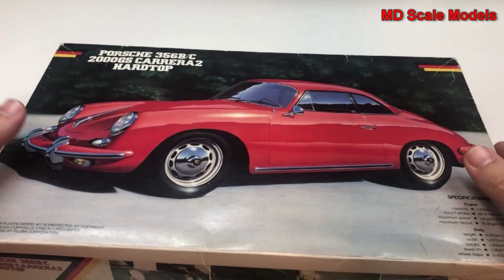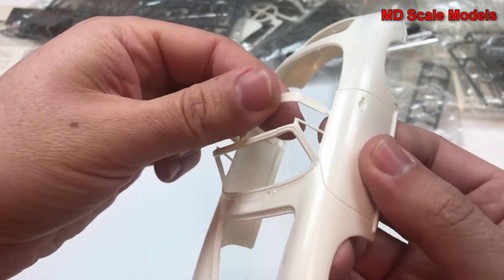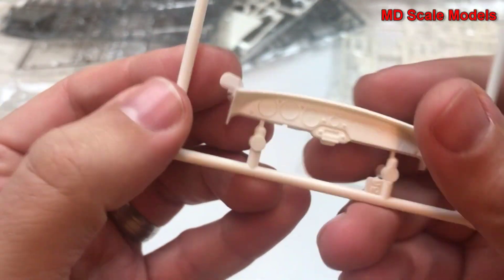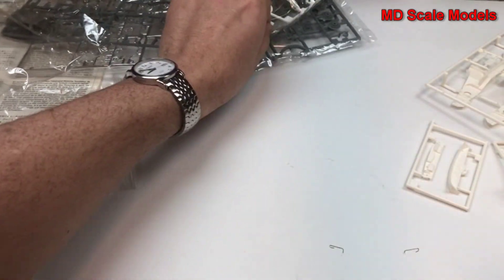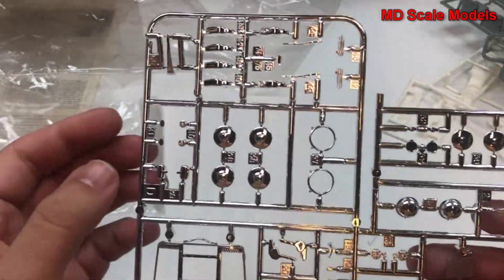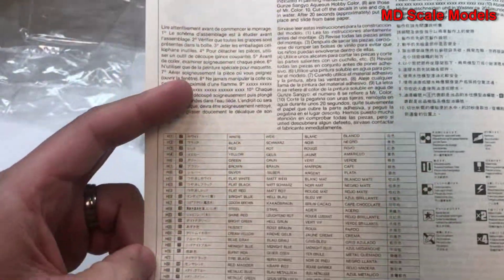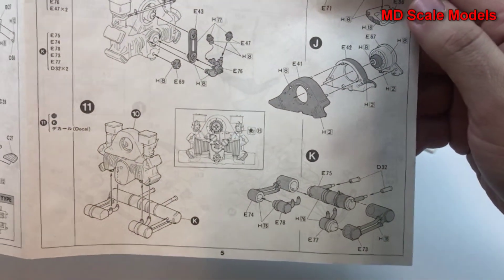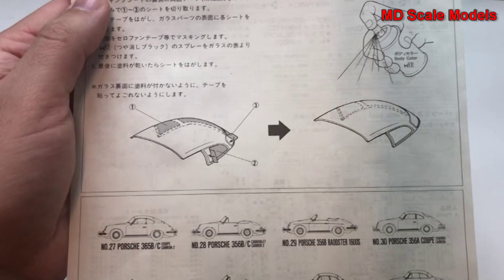Fujimi 1:24 Porsche 356B/C 2000GS Carrera2 Hardtop Kit Review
All model kits have been purchased unless otherwise noted.